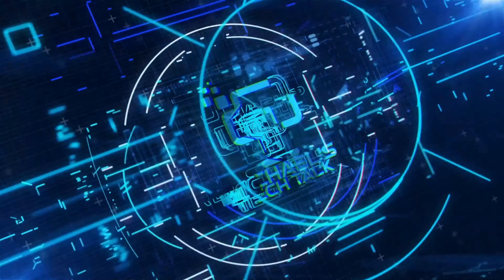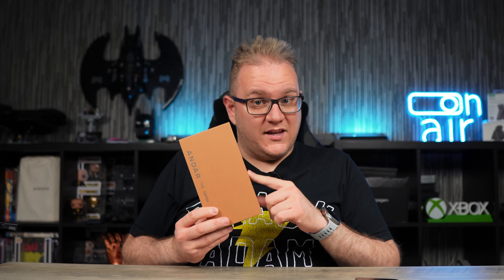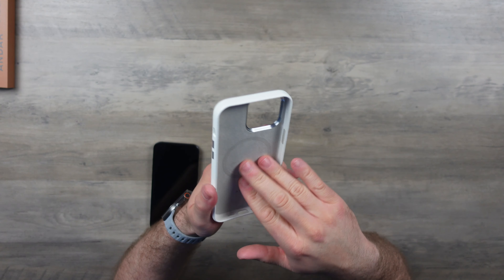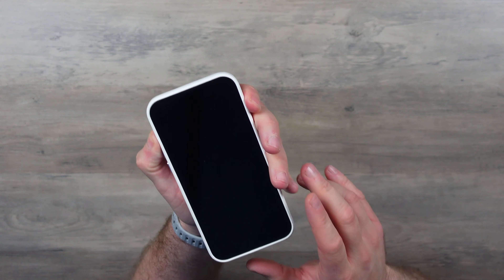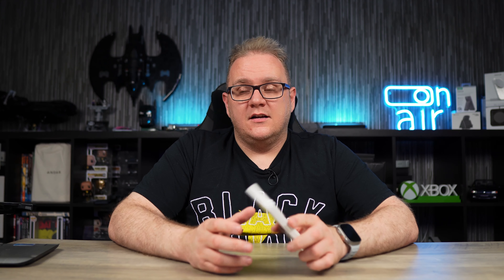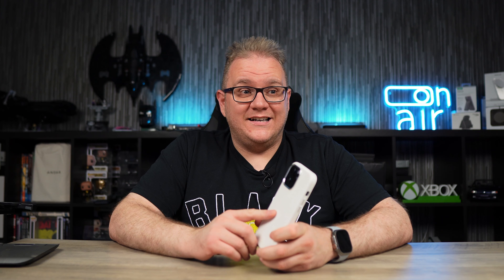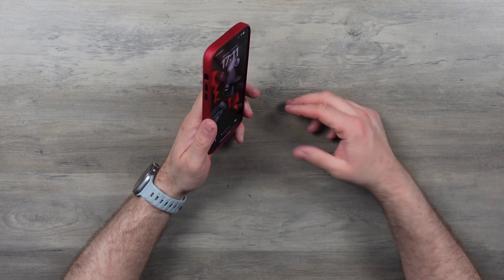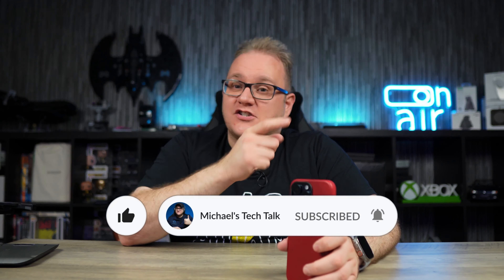iPhone 15 Pro Max Case Review: Andar Aspen - LEATHER!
Time for a leather case for iPhone 15 Pro Max so big shout out to Andar for sending the Aspen out for review!

Accessories
🔗 Anker Magsafe 2 in 1 Charger

Chapters
0:00 - Intro
0:27 - Action Button
1:45 - Unboxing
3:05 - Weight
3:13 - Fitment
4:16 - Screen Lip
5:16 - Magsafe Test
6:22 - Technically Red
8:34 - Outro